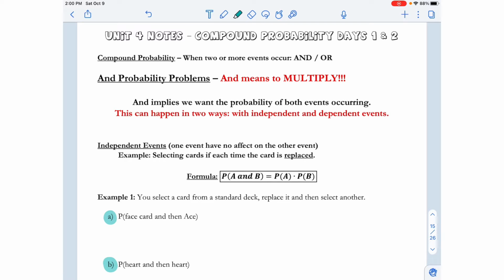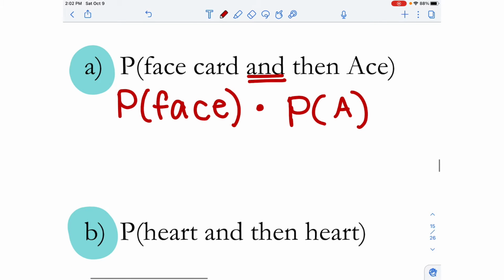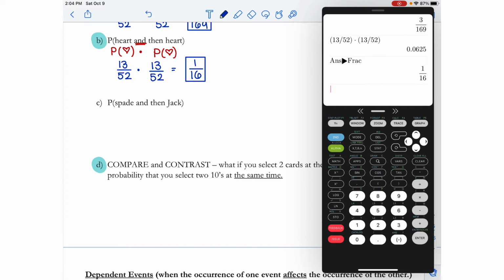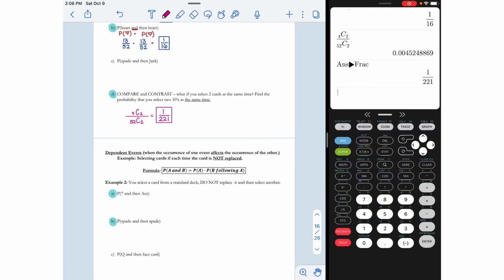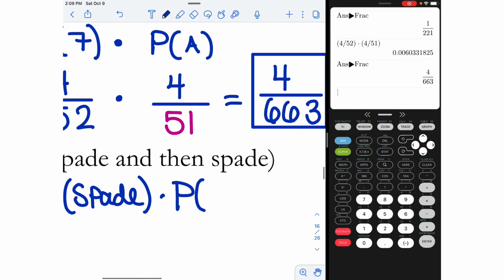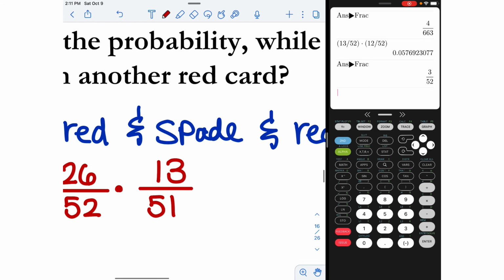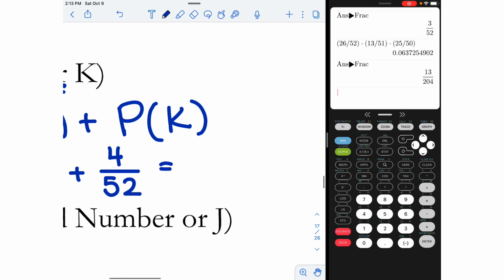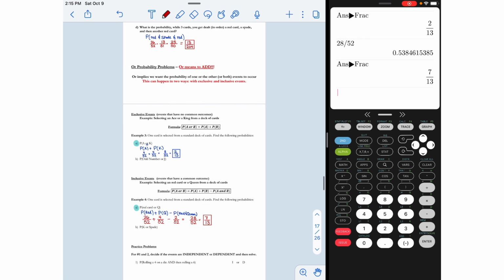M436 Unit 4 Notes - Compound Probability